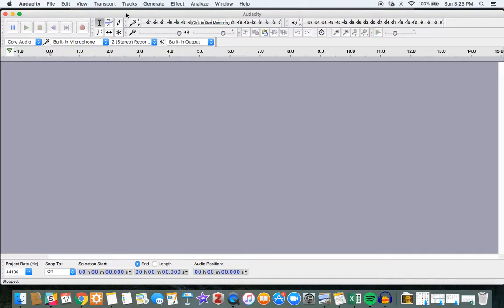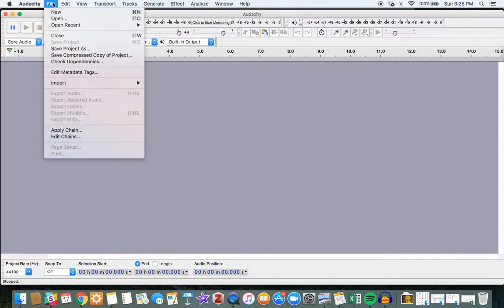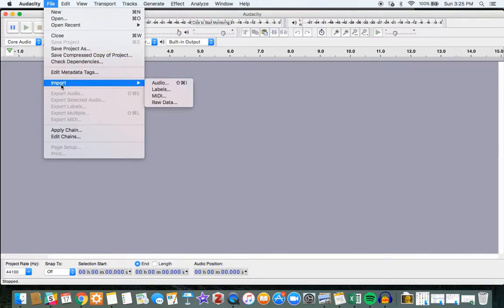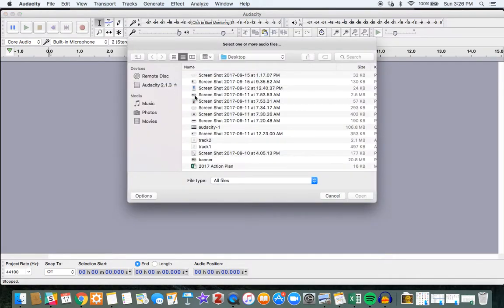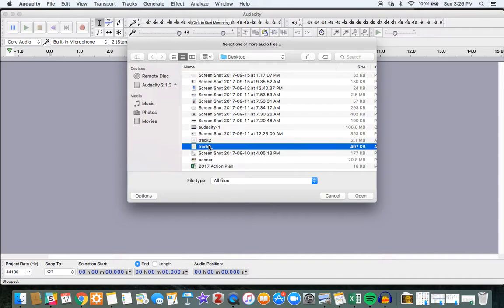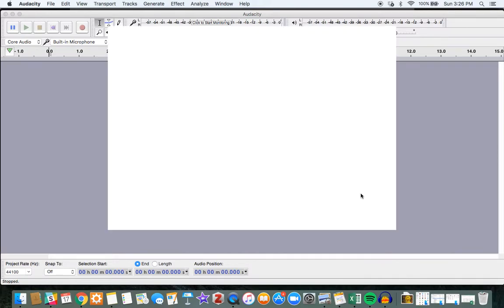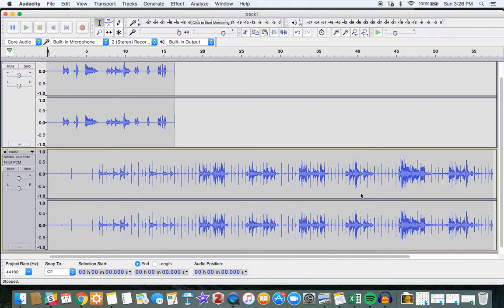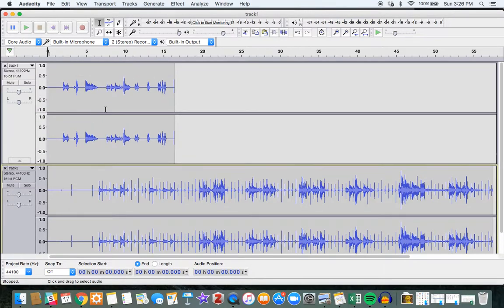Importing Audio Tracks in Audacity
A very brief how-to on Audacity's capability to import audio tracks that you've recorded and want to edit.